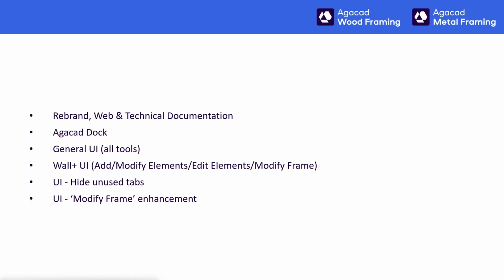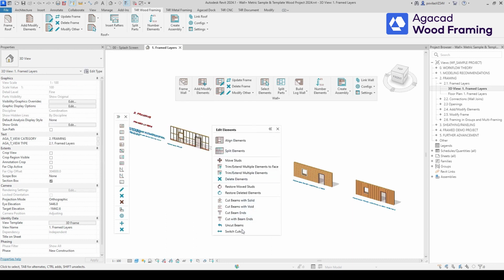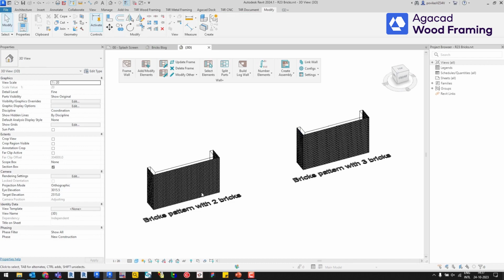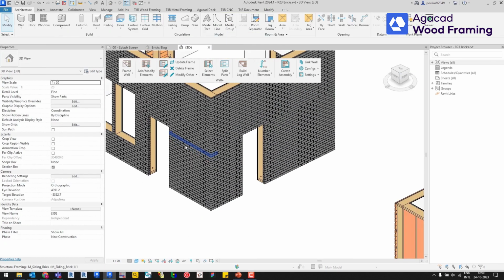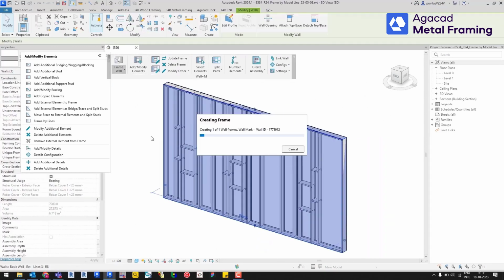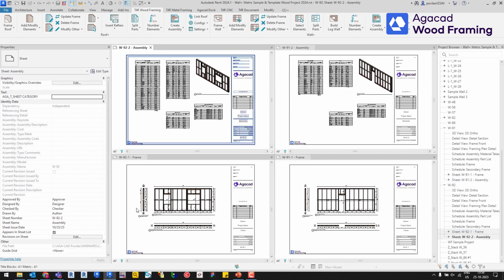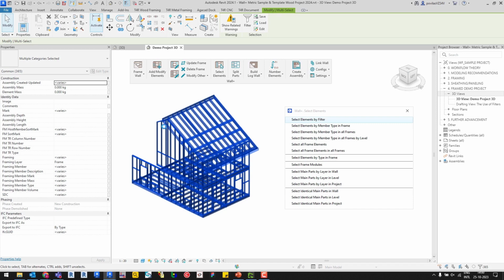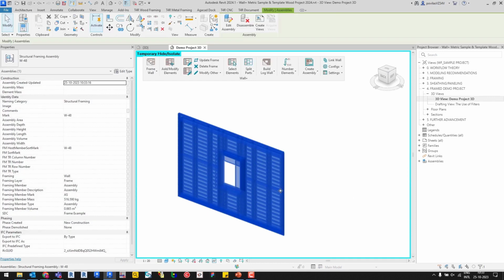Latest advances in Wood and Metal Framing software for Revit (OCT 2023)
New features, sample families, and client requests have been added to our framing tools. Check out the highlights that enable even faster and more accurate framing in Revit. & Metal Framing addins for Revit.

Our framing software eliminates vast amounts of manual work through automation, all the way from design to prefabrication to construction on site. If you use native Revit to frame wood or LGS walls, floors or roofs, come check out what's possible with Agacad.

[03:30] Tech documentation
[06:18] New UI
[08:55] Hide unused tabs for sheathing and paneling
[10:56] Modify Frame
[12:55] Brick cladding on top of framing
[19:26] Frame by Lines
[24:02] Split sheathing by even/odd number
[26:18] Update assembly partially
[28:48] Wall T connections
[31:50] Select elements by filter
[34:28] Simple split mode
[35:45] Paneling insulation
[37:45] Auto-fill assembly created/updated parameter

Save time, avoid repetitive tasks and reduce errors by automating creation of timber and metal (LGS) building designs in Autodesk® Revit®. Software functions are versatile, parameters easy to control, and changes occur in real time. No more drafting – just design and decide, knowing you’ll get a high-quality model. Plus the tool auto-generate views with dimensions for elements or segments, as well as accurate bills of materials and shop drawings. So quality production and accurate assembly on site are ensured.

Hosted by: Agacad's Povilas Sindriūnas | BIM Application Engineer, Autodesk Revit Certified Pro

Agacad delivers process improvement solutions that enable thoughtful, growth-driven organizations to create more value for all those they serve and affect. We distinguish ourselves by embracing a holistic, relational approach to innovation for relentless process improvement. Agacad’s software for design, production, logistics, assembly, construction, and effective data management is used by 13,000+ users in 130 countries. Autodesk Inc., maker of Revit®, the world’s leading software platform for BIM, has named Agacad an Architecture, Engineering, and Construction Industry Partner.